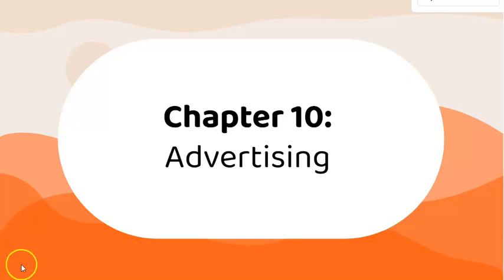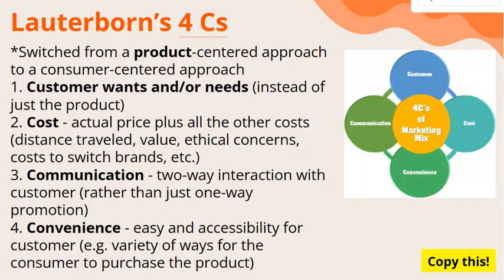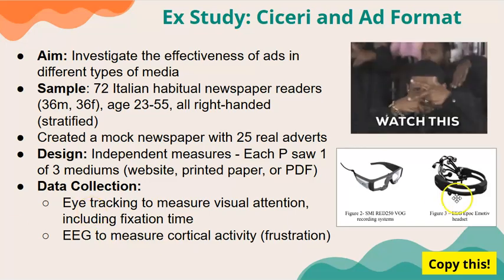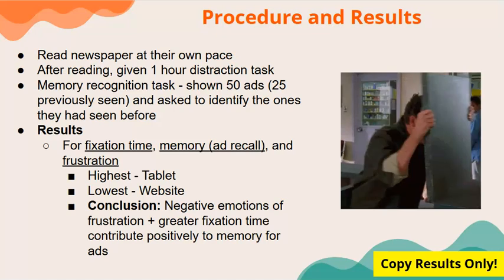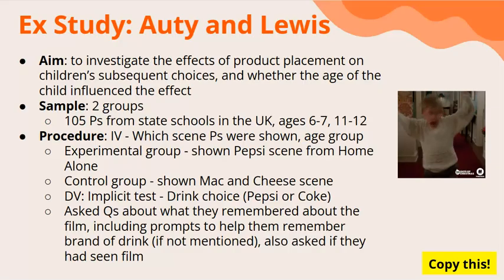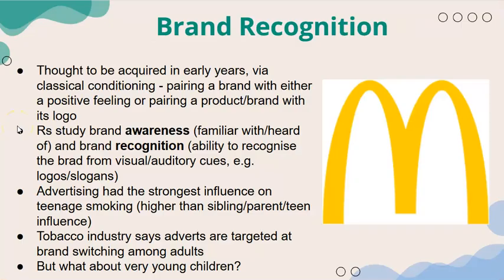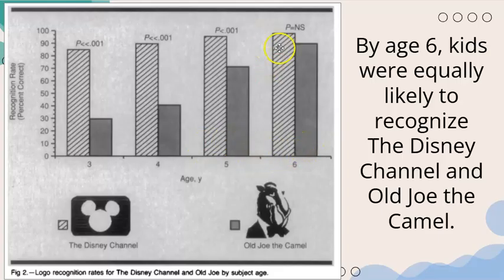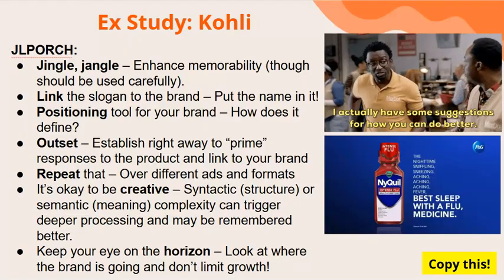AL Consumer Psych - Advertising (Chapter 10)